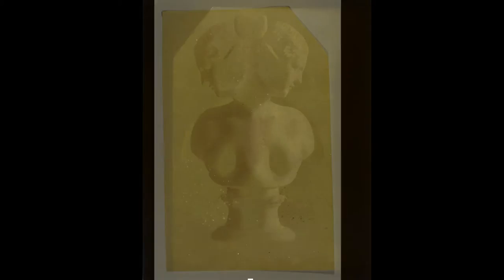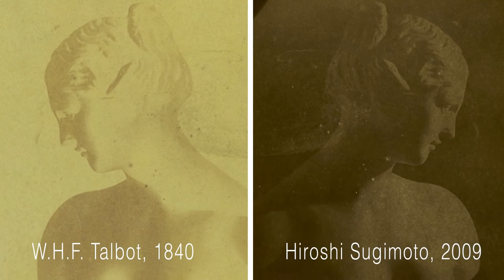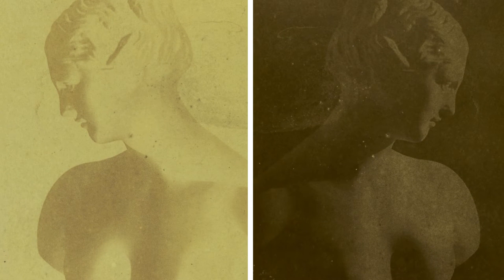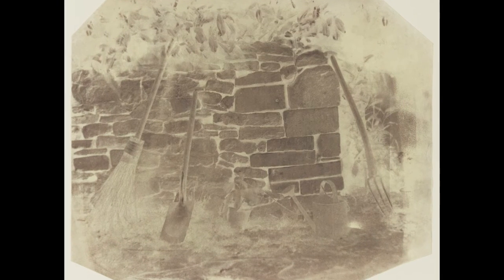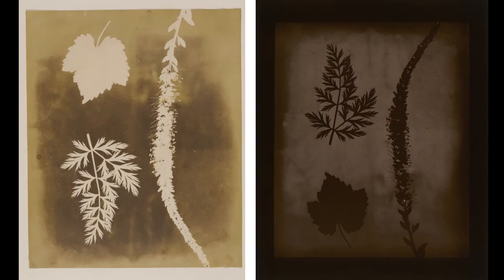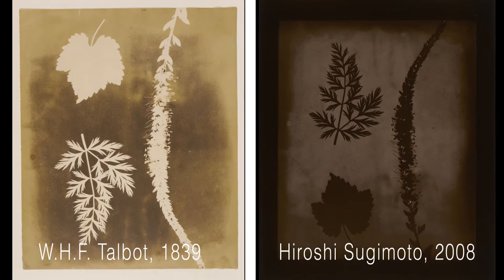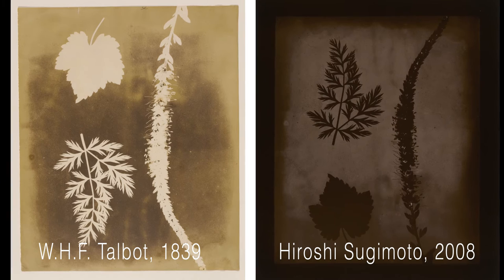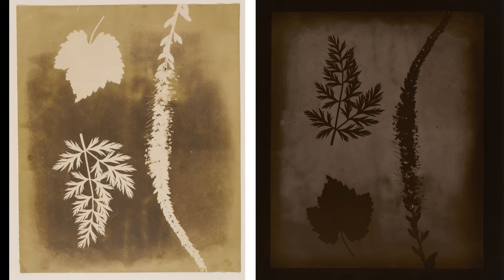In Conversation: Hiroshi Sugimoto with Timothy Potts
The J. Paul Getty Museum's Director, Timothy Potts, speaks with Hiroshi Sugimoto about how he preserves and transforms William Henry Fox Talbot's 175-year-old "photogenic drawings."